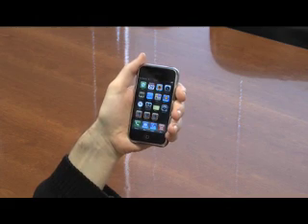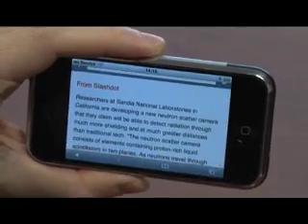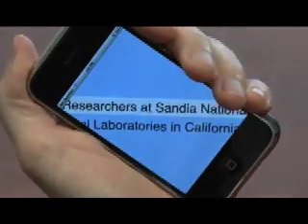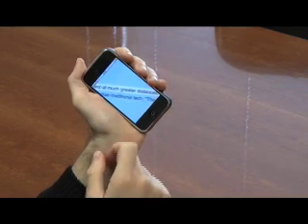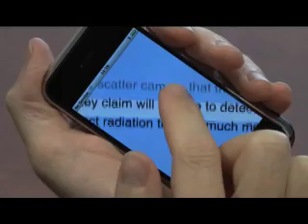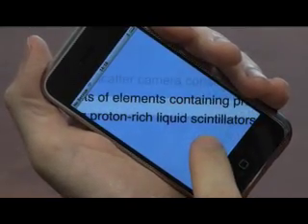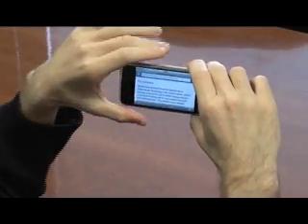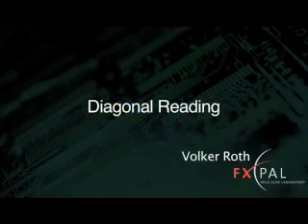iphone diagonal text scrolling and reading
The display diagonal can hold more text or a larger font than what can be rendered horizontally or vertically.  This may ease text reading on mobile devices such as the iPhone.